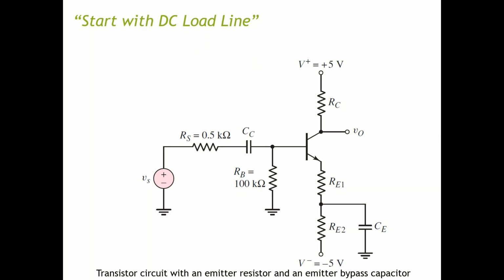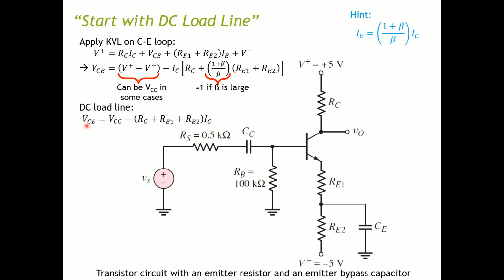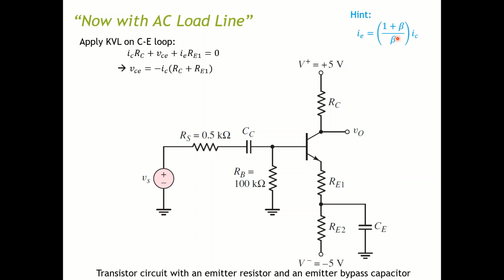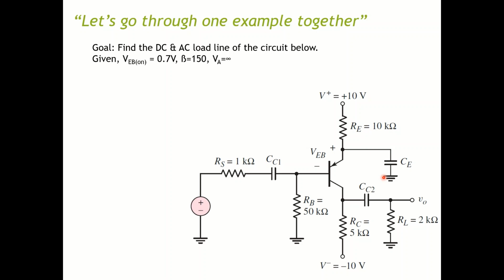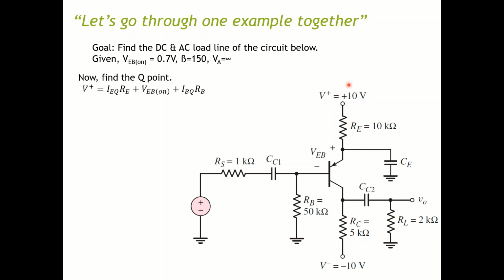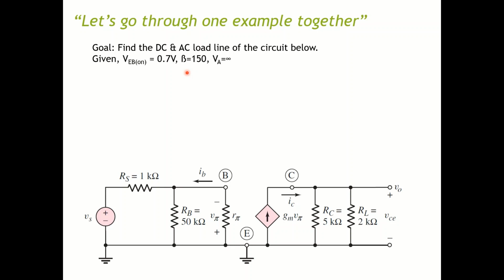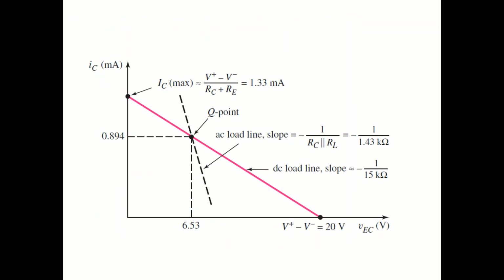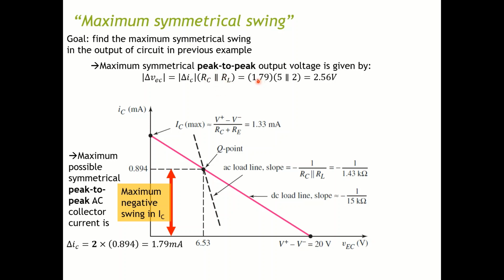Week 2-3: AC Load Line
Hi All,
In this lecture, I will go through an example for AC loadline.
Best,